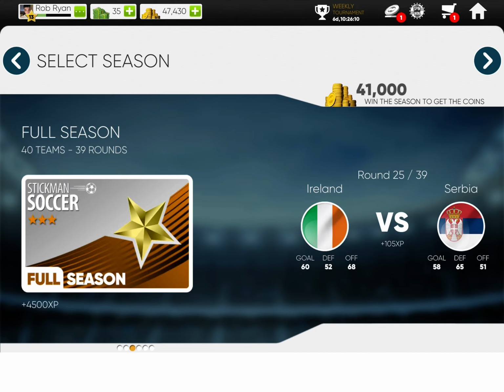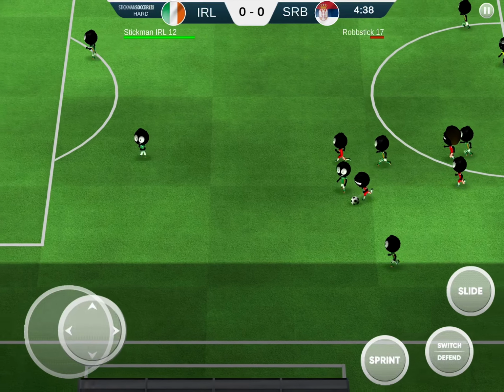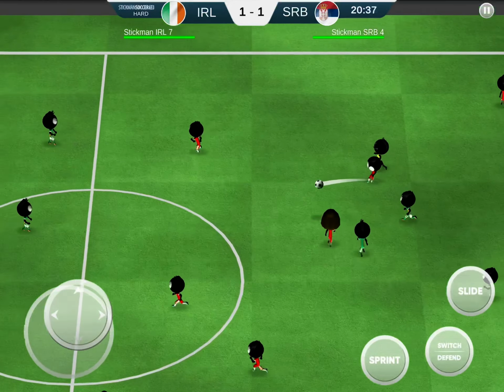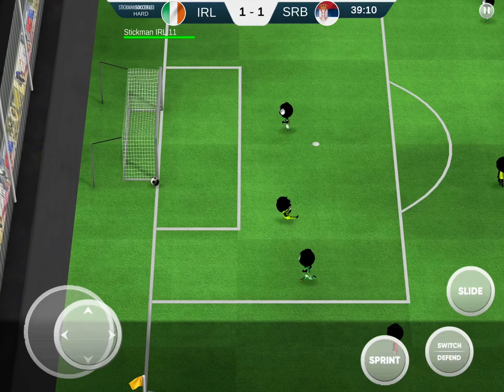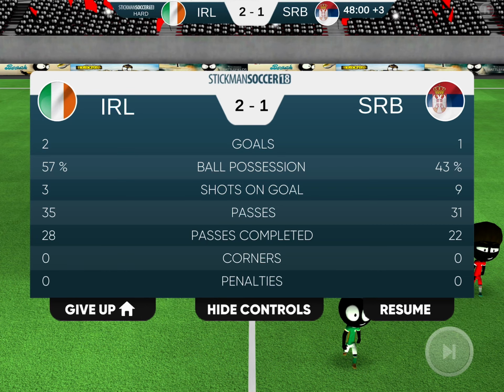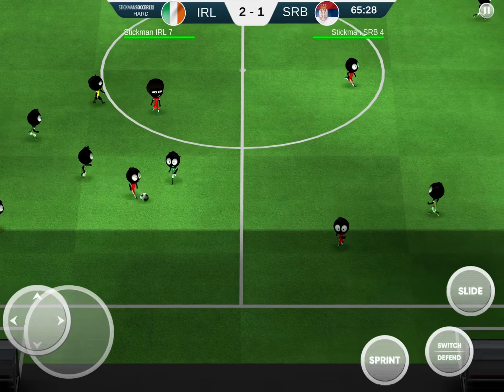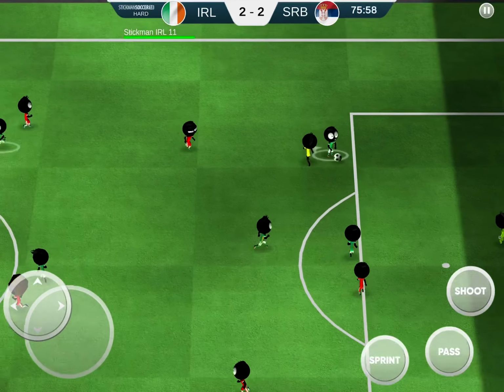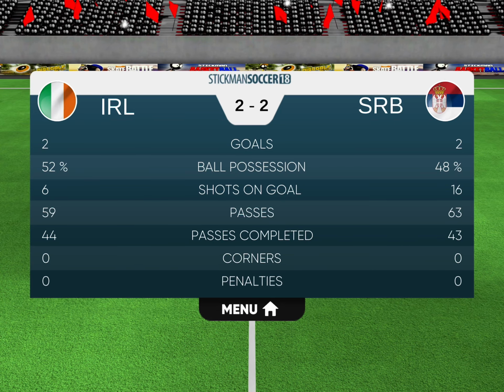Stickman Soccer Ep. 25 | IRL vs SRB